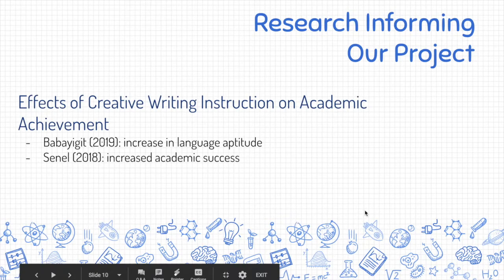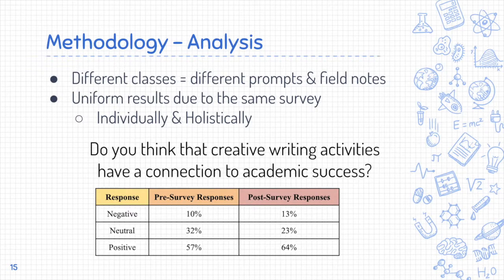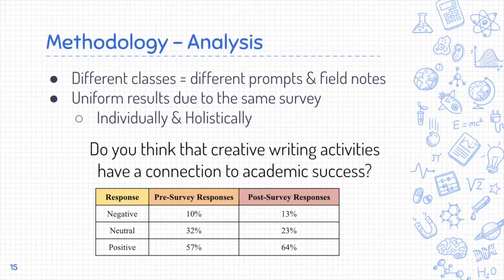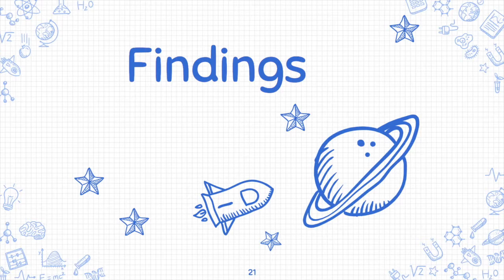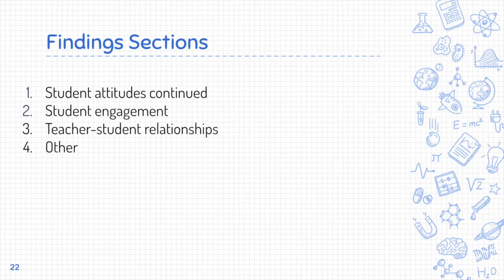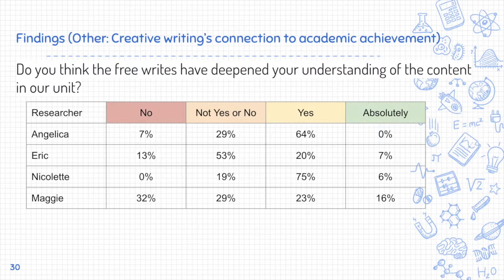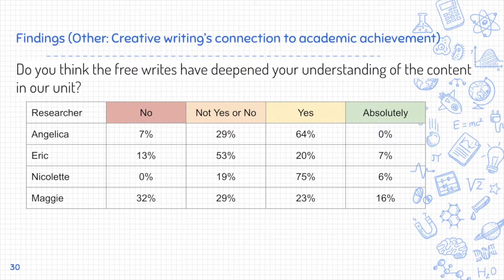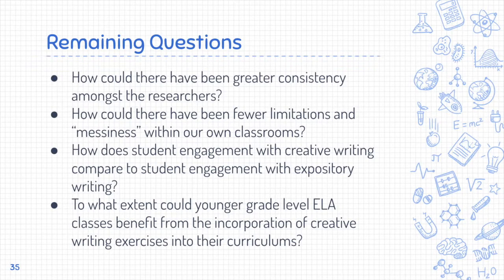EDUC 274 Final Project Presentation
Creative Writing: Student Attitudes, Effects on Student Engagement, Content Understanding, and Interpersonal Relationships